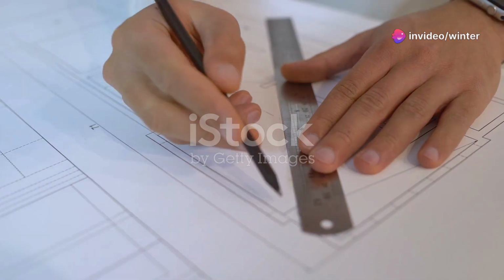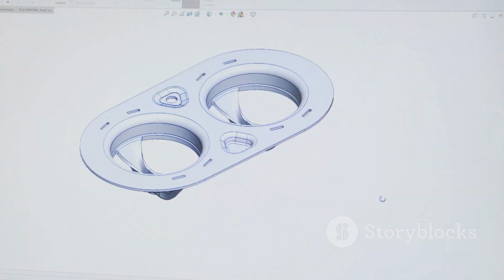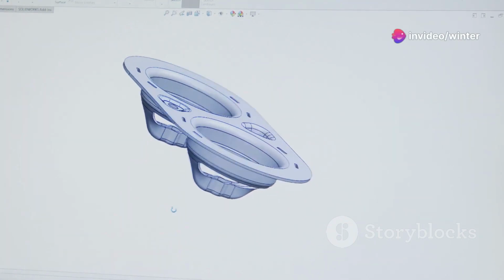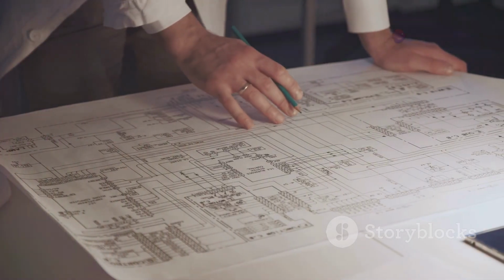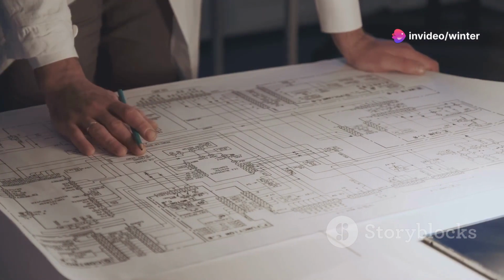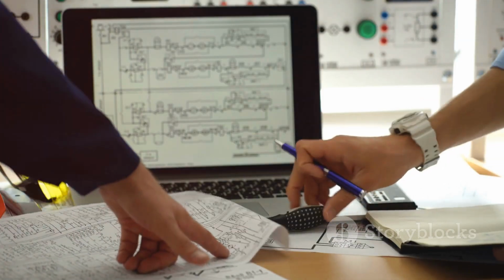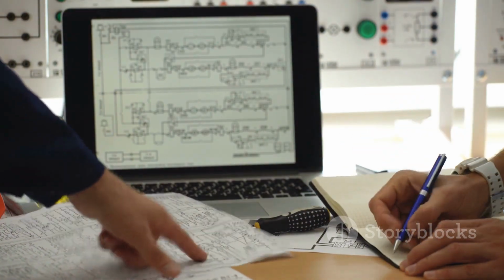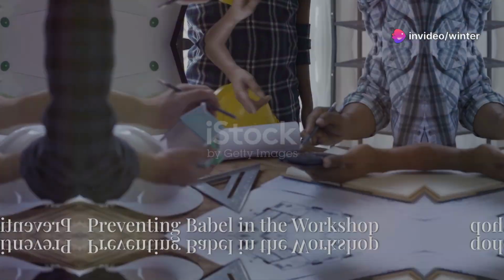Why Engineering Drawings Follow Standard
Discover the fascinating world of engineering drawings in our latest video! Learn how these crucial tools act as blueprints for everything from simple components to complex machines. We'll dive into how dimensions, views, and symbols provide a universal language that ensures clarity and eliminates ambiguity. Understand the chaos that could ensue without engineering standards and the essential role they play in avoiding errors, delays, and rework. Finally, explore the key differences between ISO and ASME standards, including projection methods and measurement units. Don't miss out on these insights!